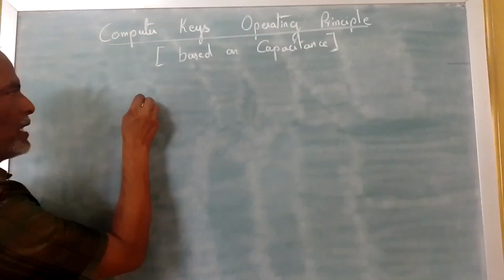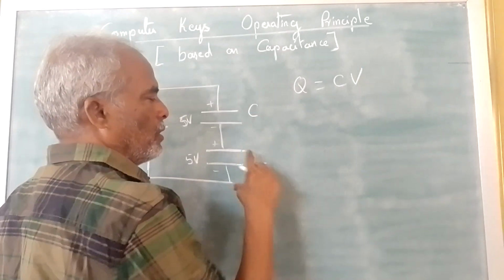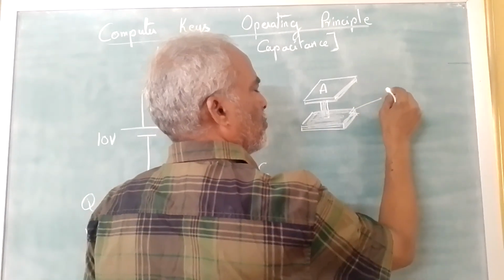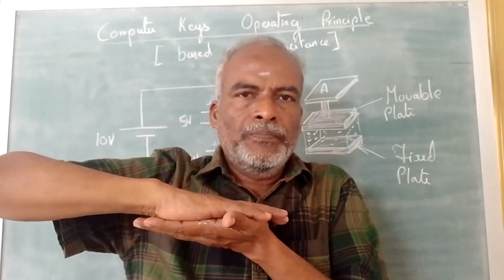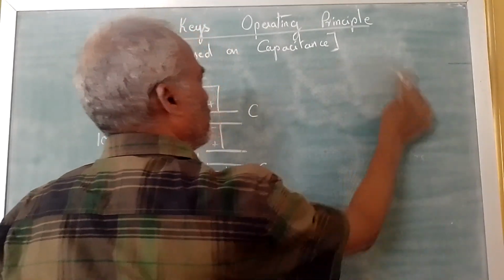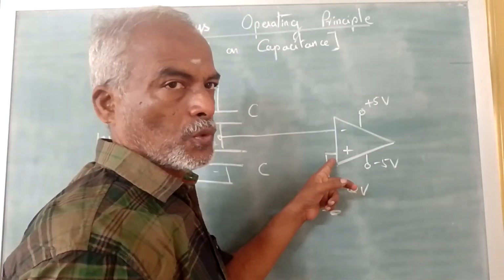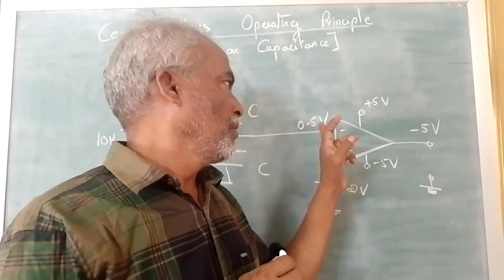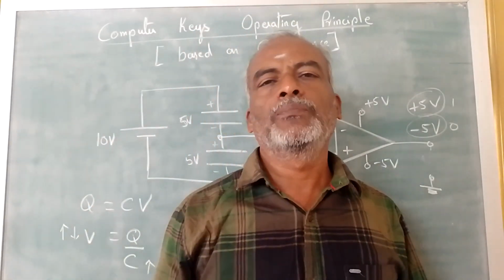Computer Keys Operating Principle (based on Capacitance)(Class 12 Physics)